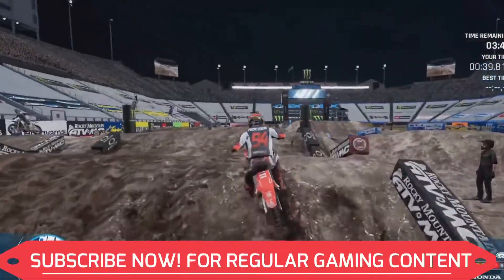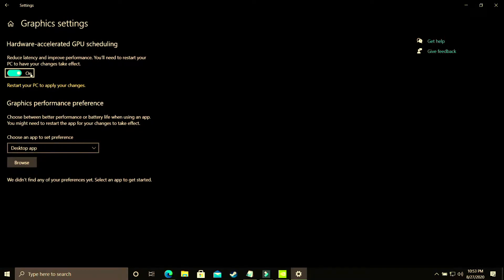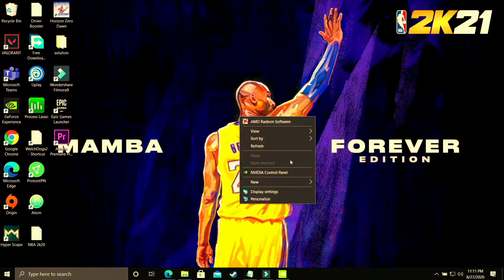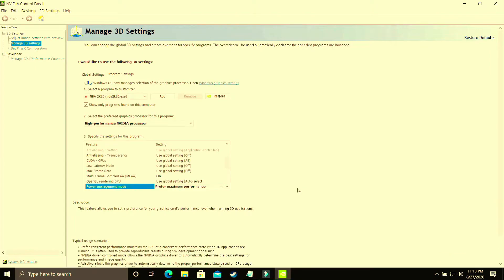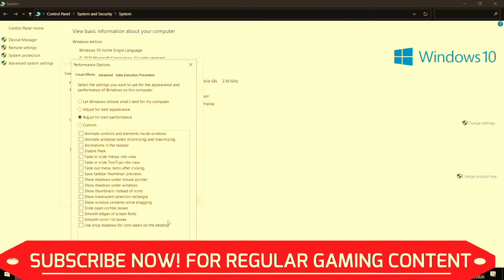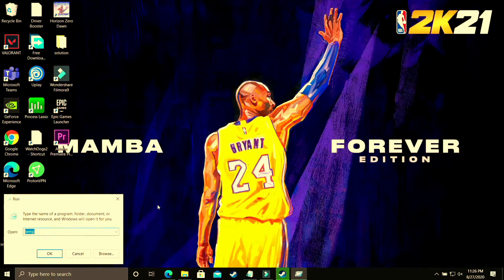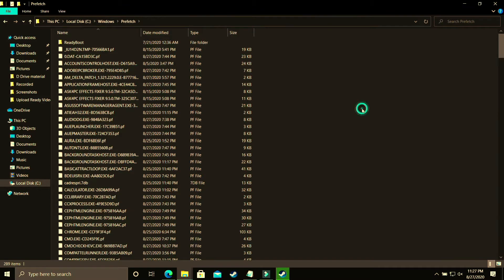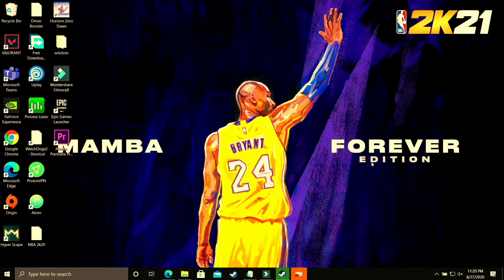Monster Energy Supercross 4 Lag Fix | Increase Fps | Lagging | Stuttering | FPS Boost Freezing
*MOST IMPORTANT*